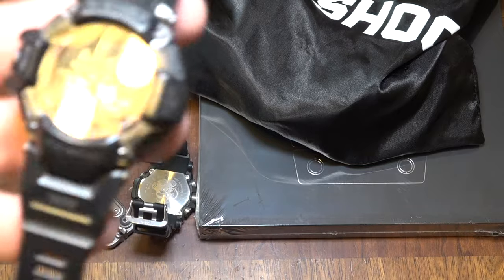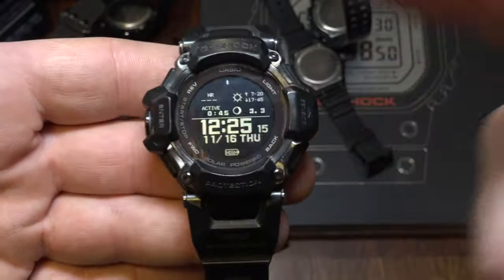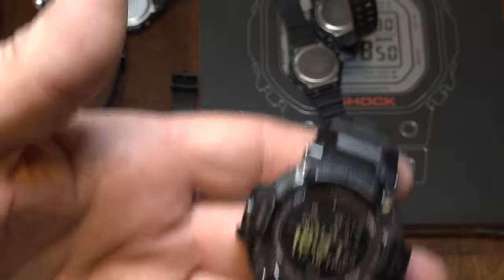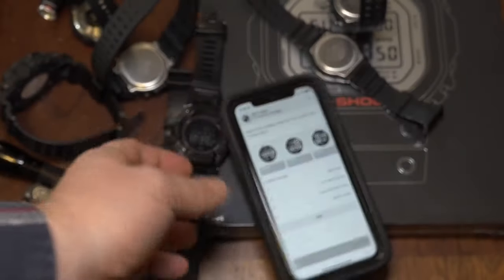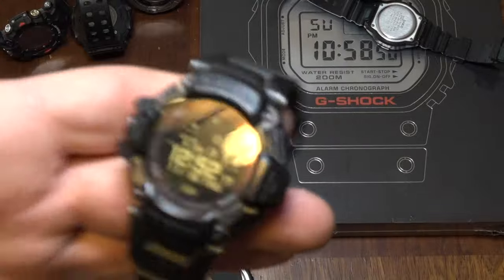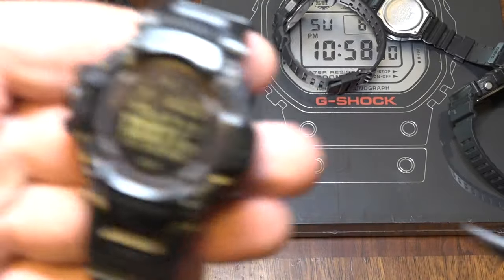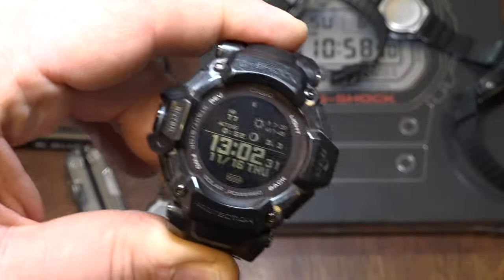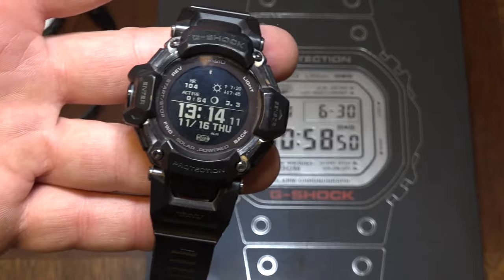GBD-H2000 (updated) REVIEW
After owning this G-Shock for several months, I need to update my review. Bluetooth updates did not resolve my problems with this smart fitness watch.

Overall I think it has been helpful for me in my goal of getting in shape, but that journey is long and uphill, a beset with obstacles.

The OFFICIAL Pointer Pen of the Jim Kinkade YouTube channel:
Rite in the Rain METAL Readiness Pen